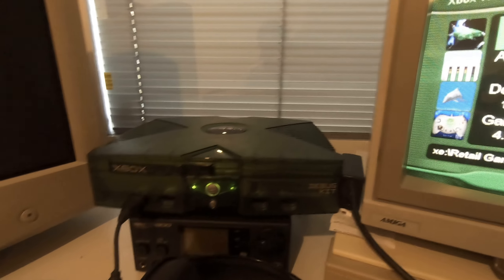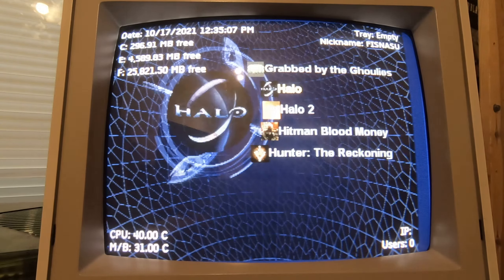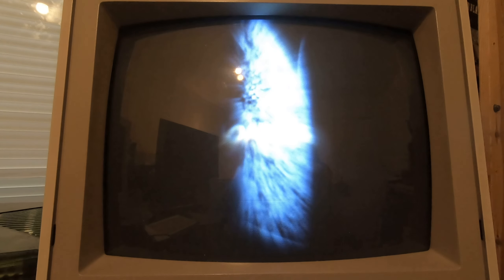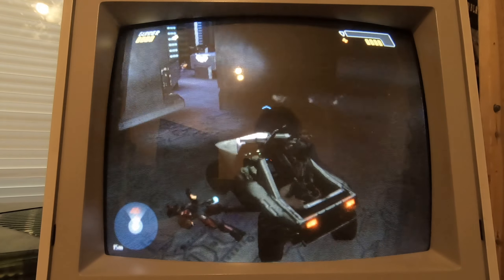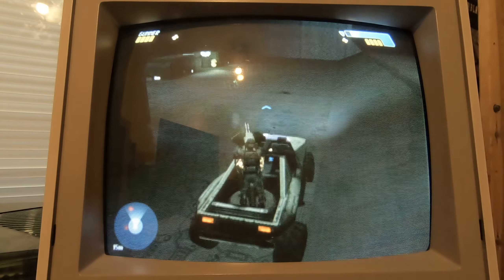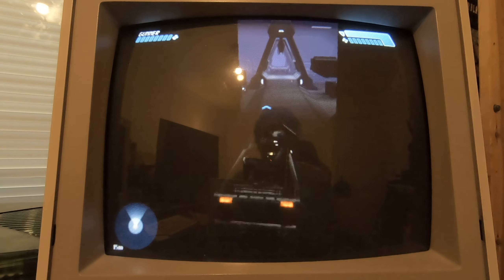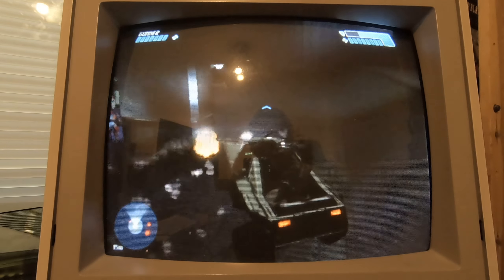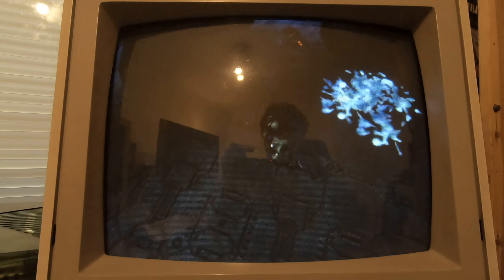Redneck MoFo Playin' Time - Halo: Combat Evolved (Xbox, 2001) Short Clip - Camcorder-on-CRT capture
Halo: Combat Evolved played on my Xbox Debug Kit with a hacked BIOS transferred to the hard drive for running launchers that will accept playing retail games.  Observe how sloppily I attempt to win a firefight on the highest difficulty.

Monitor used for playing the game: Commodore 1081 (interlaced RGB monitor)